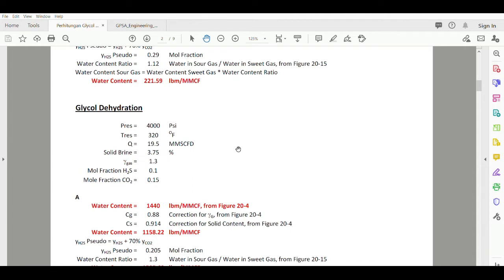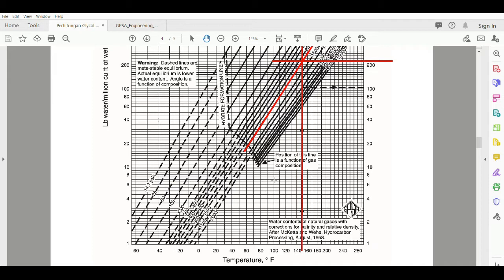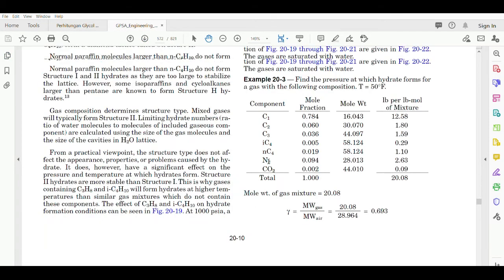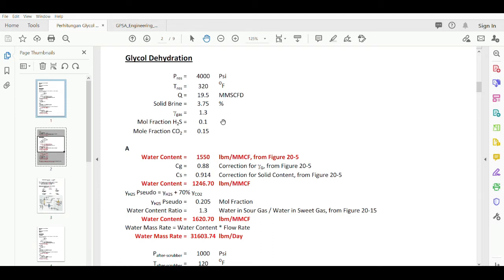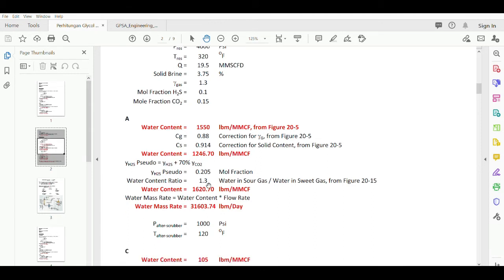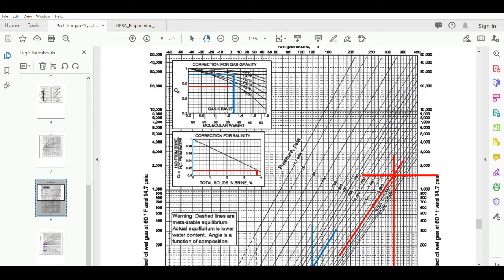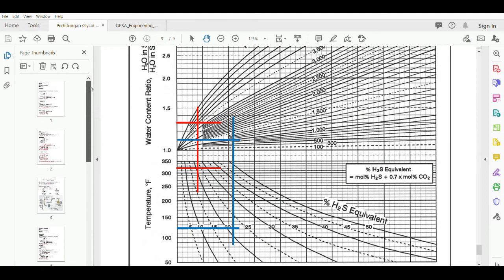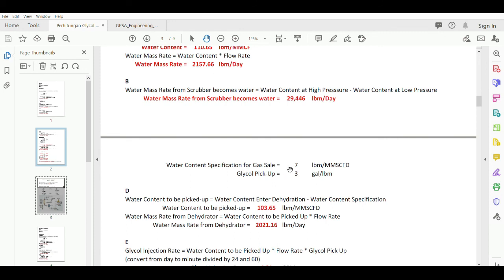Water Content in Gas and Glycol Dehydration - Part 4.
Part of FasProd Class, Teknik Perminyakan, Universitas Trisakti.